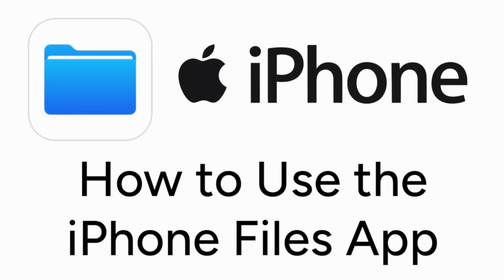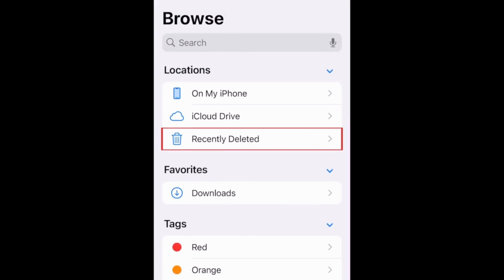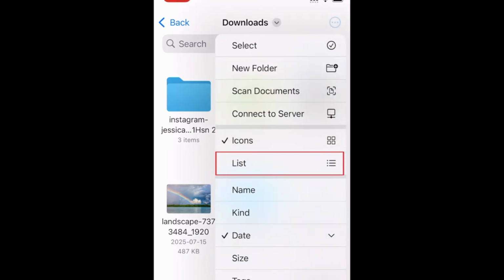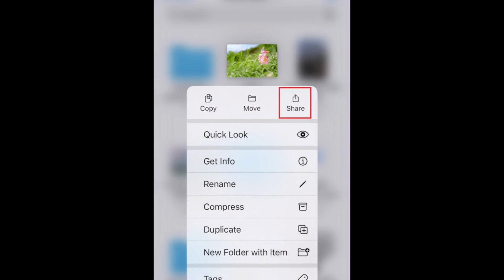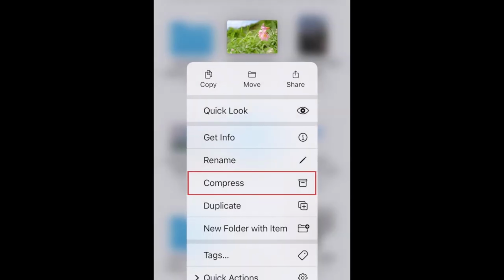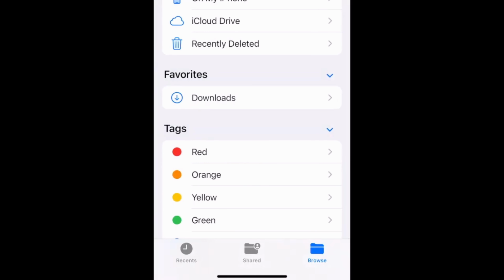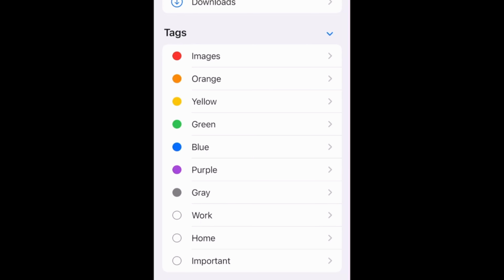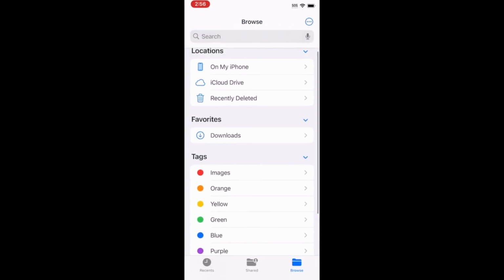How to Use the iPhone Files App Beginners Guide 2026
Unlock the full power of your iPhone with the Files app – Apple’s built-in file manager that lets you organize, access, and manage documents, photos, downloads, and cloud storage in one place! Whether you're new to iOS or just never dug into the Files app, this 2025 tutorial will show you everything from basic navigation to advanced tricks like folder creation, iCloud Drive sync, ZIP file handling, and even connecting external drives.

📂 In This Video, You’ll Learn:
✅ What the Files App Is & Why You Should Use It
✅ How to Navigate the Interface – Browse, Recents, and Favorites
✅ Organizing Files – Create Folders, Move, Copy, Rename & Delete
✅ Using iCloud Drive, Google Drive, Dropbox, and Other Cloud Services in Files
✅ How to Save and Open Files from Apps like Email, Safari, or Messages
✅ Working with ZIP Files – Compress and Extract in Seconds
✅ Scanning Documents Directly into the Files App Using Your Camera

💬 Question? Drop a comment – I’m here to help!